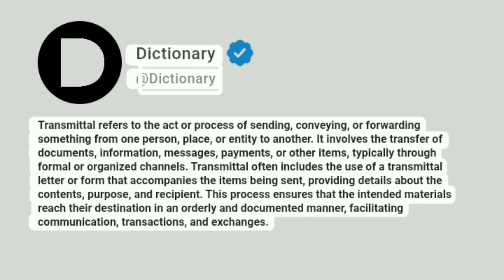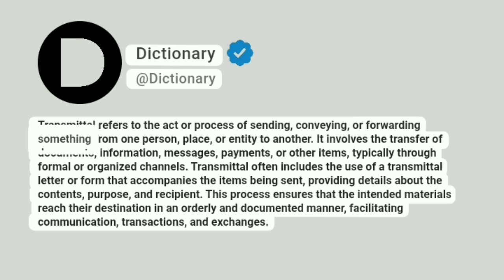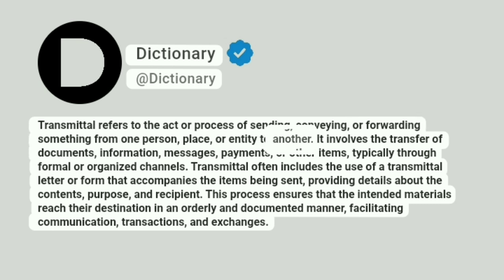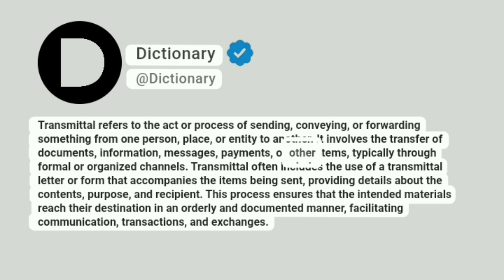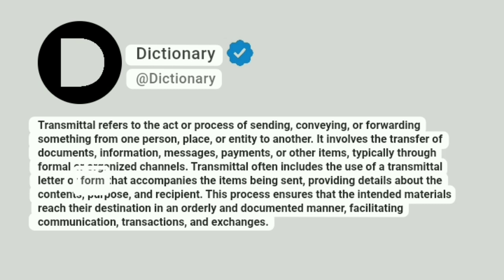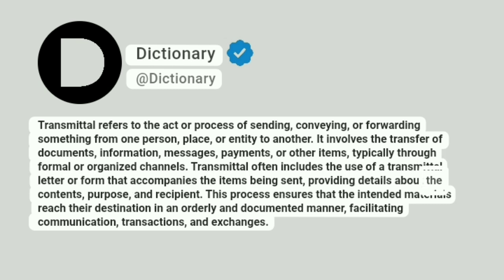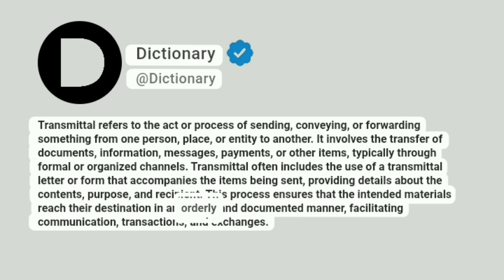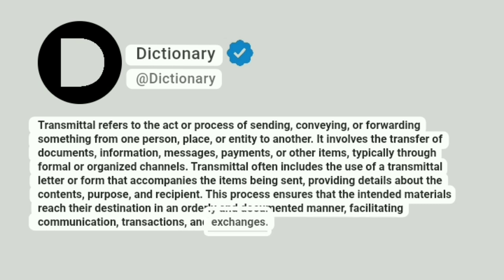Transmittal Meaning In English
Transmittal refers to the act or process of sending, conveying, or forwarding something from one person, place, or entity to another. It involves the transfer of documents, information, messages, payments, or other items, typically through formal or organized channels. Transmittal often includes the use of a transmittal letter or form that accompanies the items being sent, providing details about the contents, purpose, and recipient. This process ensures that the intended materials reach their destination in an orderly and documented manner, facilitating communication, transactions, and exchanges.